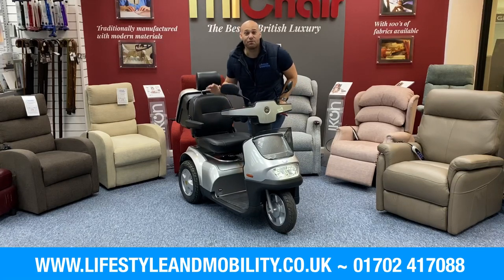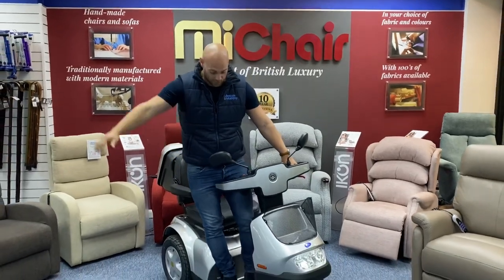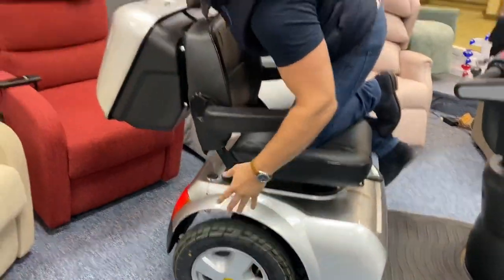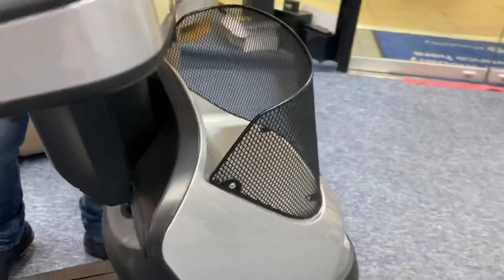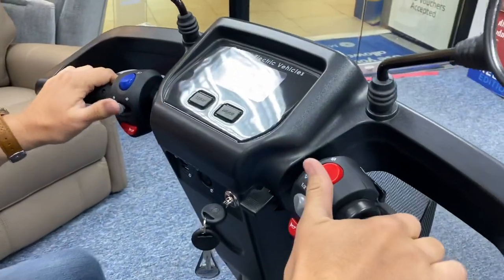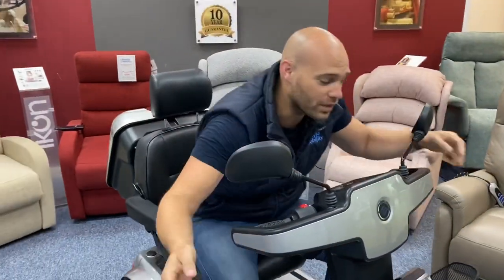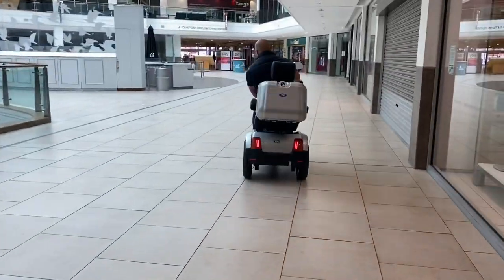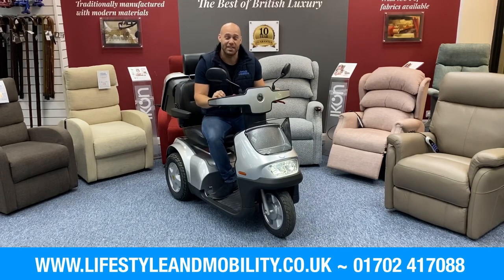Full Review of The TGA BREEZE S3 Mobility Scooter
Check Out Our Full Review of The TGA BREEZE S3 Mobility Scooter at Lifestyle & Mobility

All Terrain Comfort On 3 Wheel Manoeuvrability
The Breeze S brings you the ultimate in advanced Comfort, Performance and Style.

The Breeze S features all-round, fully active and adjustable suspension. This advanced motorcycle style engineering delivers unrivalled comfort, safety and stability to users weighing up to 31 stone (200kg), allowing comfort and complete control even over rough terrain.

A powerful motor, large wheels and pneumatic tyres provide maximum ground clearance, making kerbs and rough ground quite simply a breeze.

The Breeze S4 has four wheels compared to the Breeze S3 that has three wheels, but the Breeze S3 has maximum manoeuvrability and legroom.

The Breeze S has a fully adjustable, supportive and rotating seat to make getting on and off easy. The tiller is also adjustable so you can find your perfect seating position with all of the easy to use controls at your fingertips.

There are auto-dimming LED lights front and rear, energy absorbing bumpers for added safety and plentiful storage with a lockable and waterproof rear box for all your shopping, a front basket to keep everything you need close at hand and even secure compartments for your keys and mobile phone.